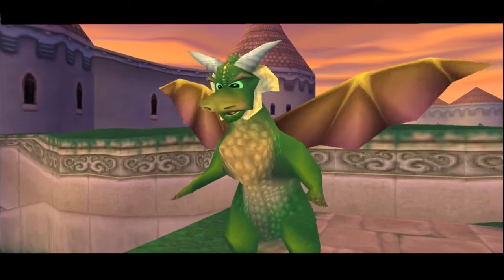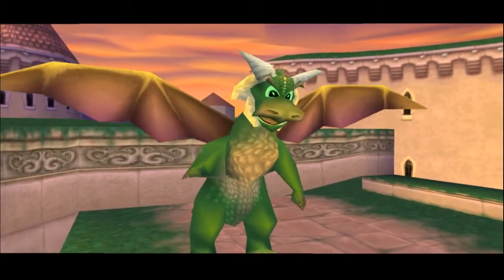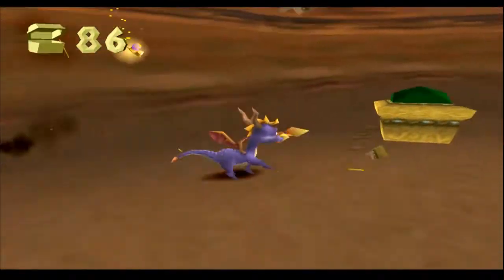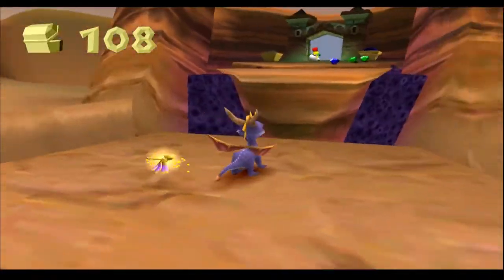Let's Play Spyro the Dragon - Part 2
The scheduling of this week is all ballsed up because I'm a big dummy, but in this one we start the next world and do some gliding and gem-collecting. I talk about my klutziness, playing Subway Surfer with Liv, and how Warren Buffett should quit investment and get into Cookie Clicker.